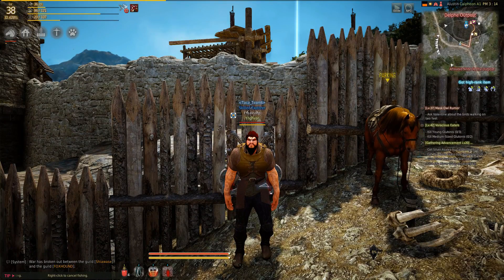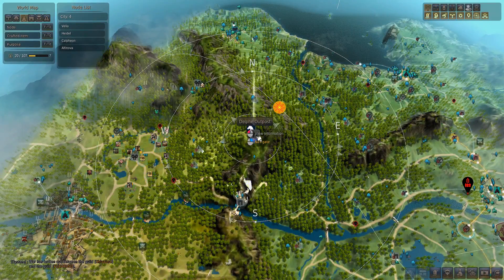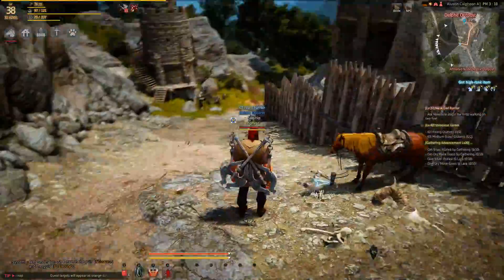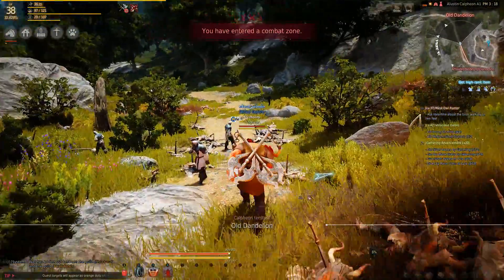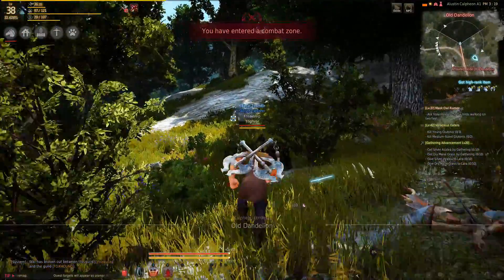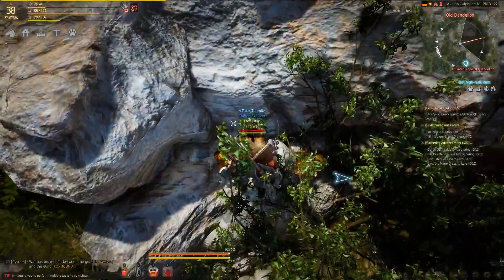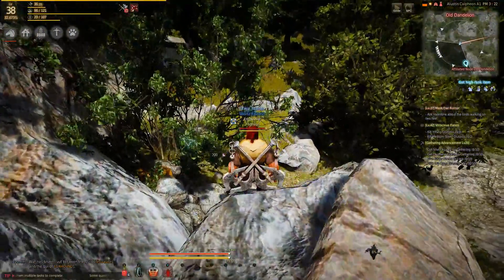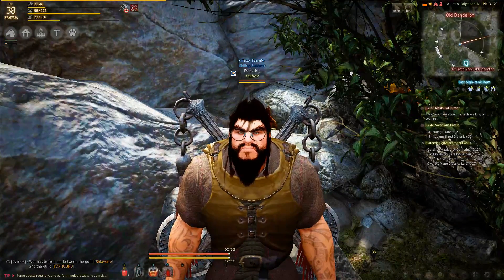- Black Desert Online - Secret Gold location, Gold in the hills at Delphe outpost -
Hey guys! Freakship here and im back with a new secret gather location! This time we struck gold in the hills of Delphe Outpost!